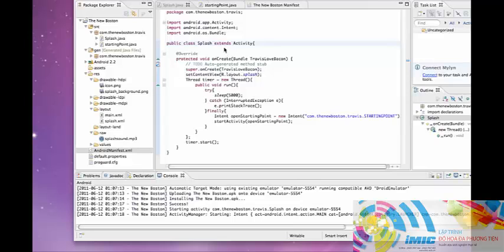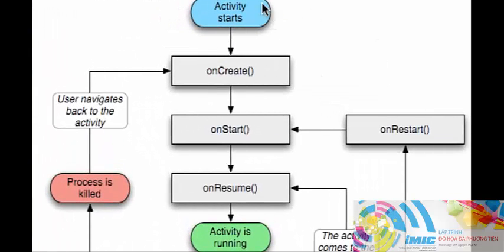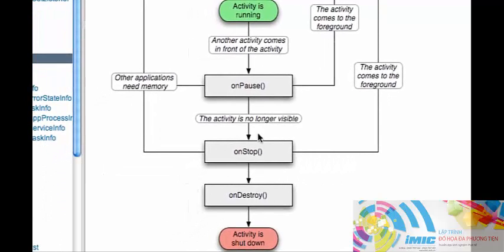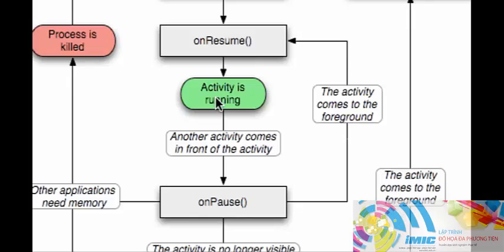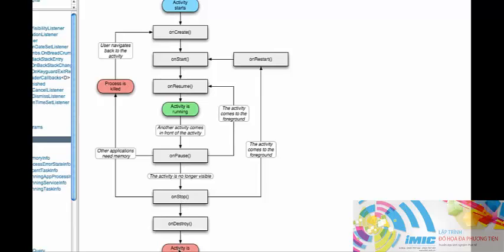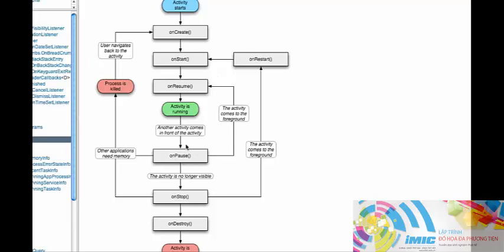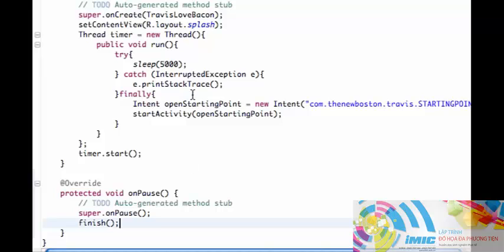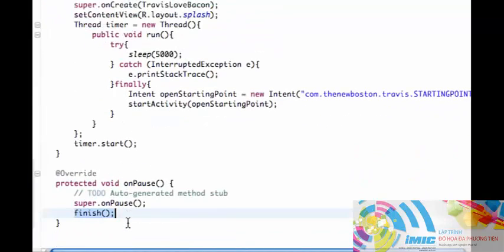Lap trinh Android App 16 Activity Life Cycle